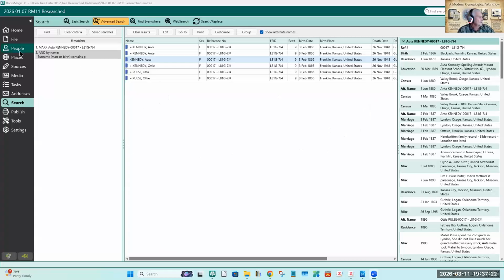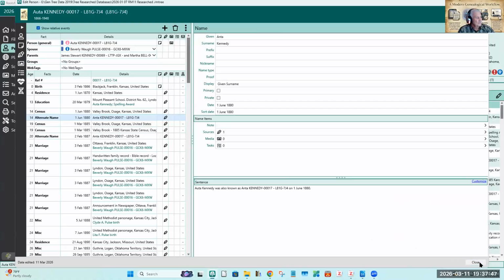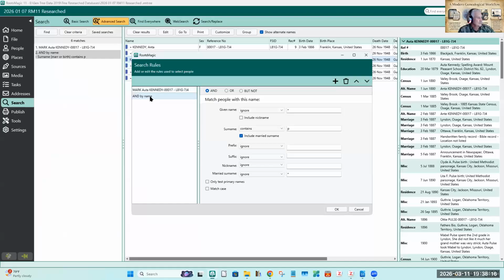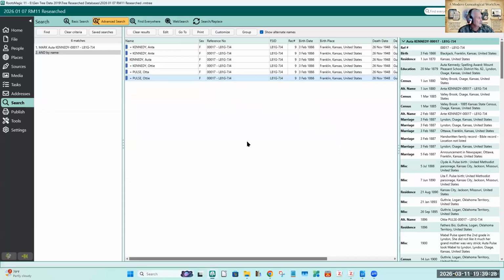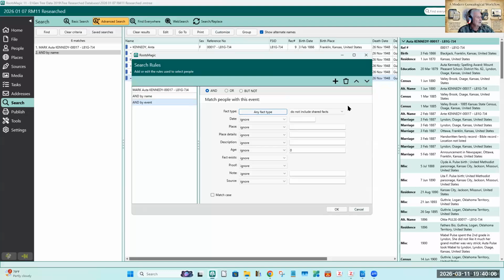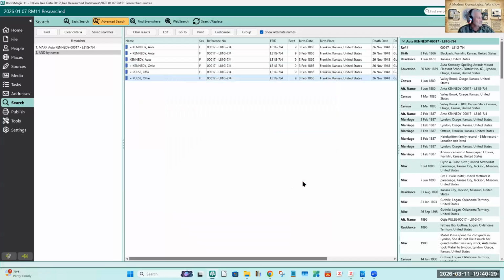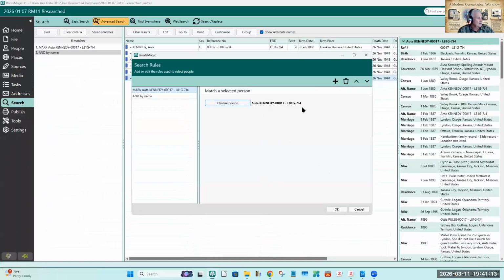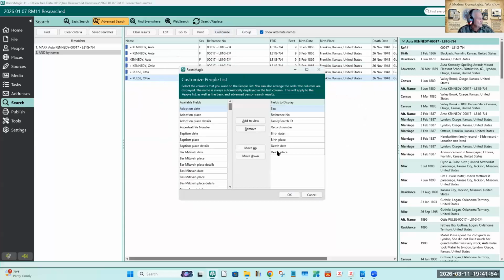2026 03 11 RootsMagic 11 How to list alternate Names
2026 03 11 RootsMagic 11 How to list alternate Names
for: For my memory

1. Start with target individual 00017 – L81g-7J4 Auta Kennedy
2. Select Search/Advanced search/saved searches
3. Select new
4. Plus sign select Person in select rule type and scroll to the target person/ok
5. Plus sign select Name  in select rule type /ok
6. Ok/do search
7. Insure Show alternate names is checked – top of search results next to Group

I will respond to comments, but it may take a while
Please comment with additional topics you think I should address
Thank you for your time viewing my Channel.

Output 1: Key Takeaways
The Core Problem: Searching for a person’s alternate names using an "Event" or "Fact Type" filter in RootsMagic 11 does not work because no specific fact type exists for alternate names under that path [03:11].
The Resolution: To successfully generate this list, you must filter by the specific Person, choose the Name field, and explicitly click the "Show alternate names" checkbox at the top of the search screen [02:15], [03:51].
Current Limitation: The default custom search report generated through this method does not automatically attach the specific event dates (such as a census year) directly to each alternate name variant within that view [02:37], [05:59].

Output 2: SummaryThe video provides a "quick and dirty" troubleshooting guide for genealogists using RootsMagic 11 who are struggling to print or view a clean list of a single individual's alternate names [00:18], [04:03]. The author explains his personal frustration spending hours trying to sort alternate names using "Event" filters before receiving advice from RootsMagic creator Bruce Busby [03:34]. The correct workaround is demonstrated by creating a custom search query: selecting the specific individual, choosing the "Name" field, keeping the parameters blank, and checking the crucial "Show alternate names" option [02:15], [04:50]. This allows users to review entered variations and figure out which historical records still need to be updated with missing names [02:29], [06:04].

Output 3: FrameworkThe procedural framework demonstrated in the video for finding alternate names follows these steps:
1.Open Custom Reports Search:00:01:17.Navigate to the Search panel and select or edit a custom report design (e.g., "Search for names").
2.Select the Target Individual:00:01:32.Set the criteria to look for a specific "Person", then find and select the individual from your database (populating their reference number).
3.Add the Name Field Criterion:00:01:45.Add a second line to the search query using the "AND" operator. Select the "Name" field, but leave the text parameter empty. Do not use "Event" or "Fact Type".
4.Toggle Alternate Names:00:02:15.Before running the search, check the "Show alternate names" box located at the top of the interface.
5.Execute Search:00:02:15.Click "Do Search" to populate the full list of name variations for that person.